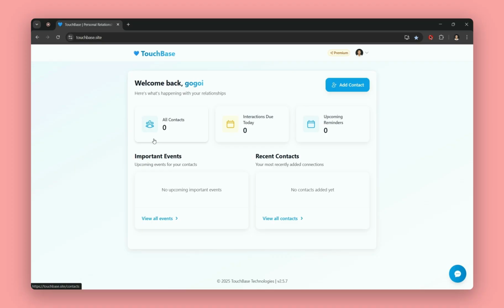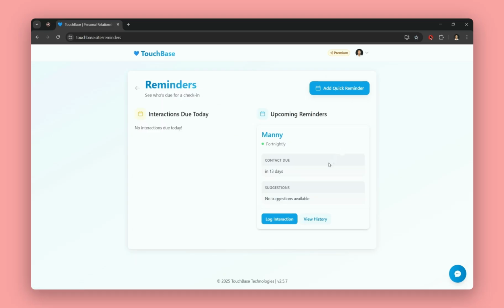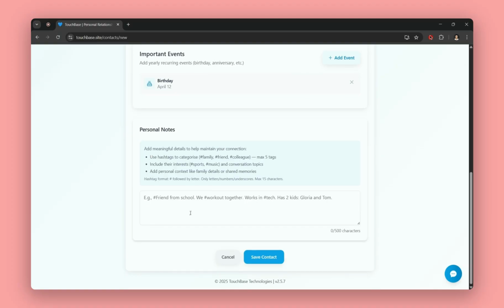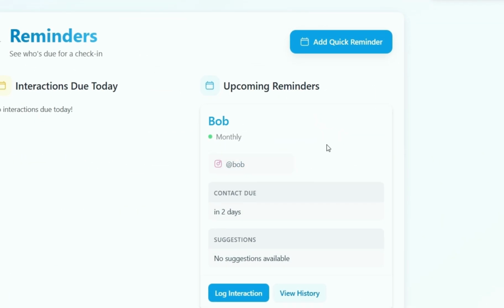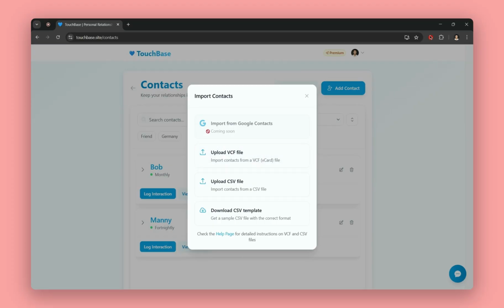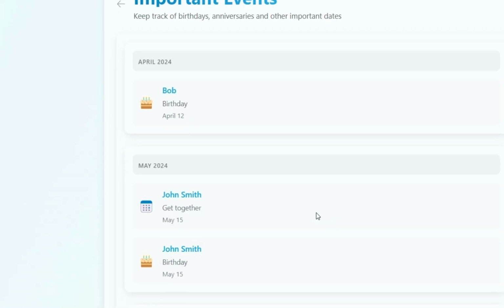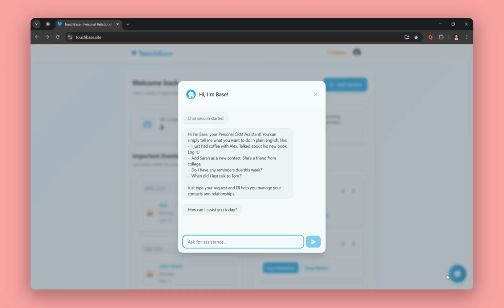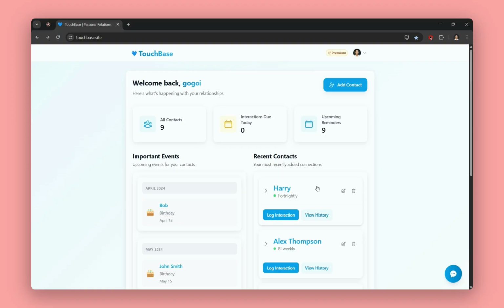How to Create and Import Contacts in TouchBase (Personal CRM)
Whether you’re just getting started or migrating from another tool, you’ll learn to:
- Add contacts manually (with key info)
- Import contacts via CSV and VCF files
- Categorise contacts using hashtags
- Set custom connection preferences
- Use your personal assisstant Base to create contacts on the fly

TouchBase is perfect for anyone who wants to nurture personal relationships in a way that feels natural and effortless.